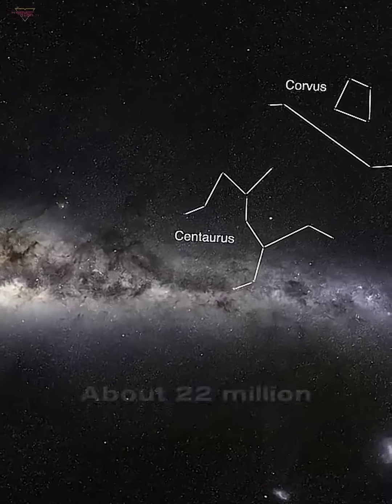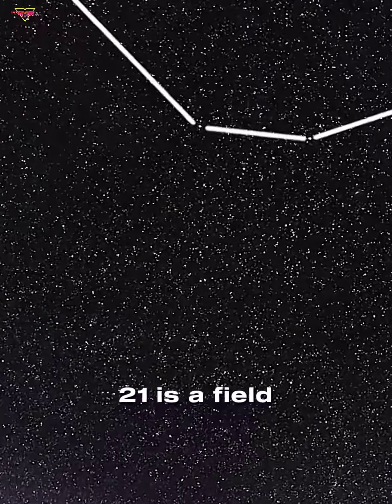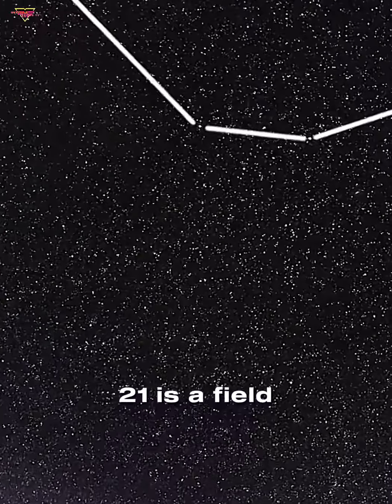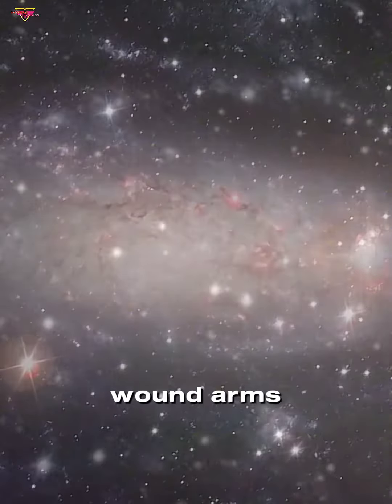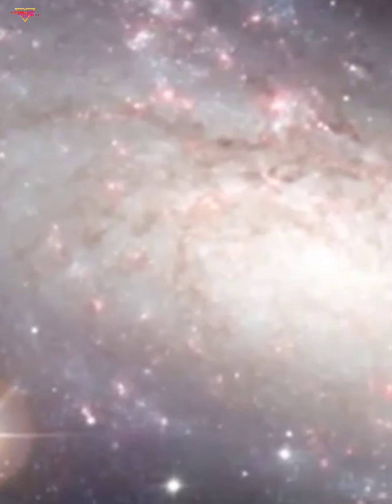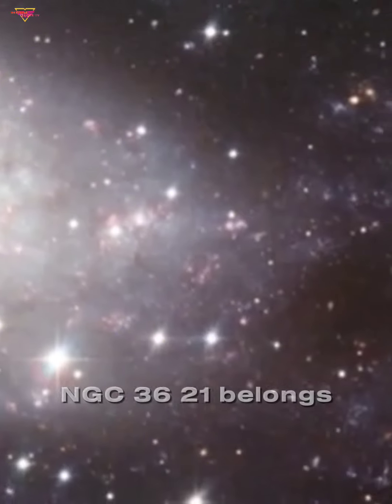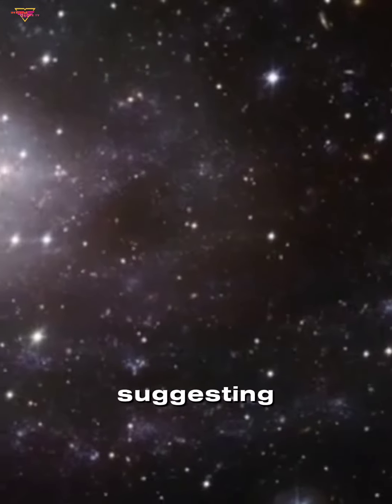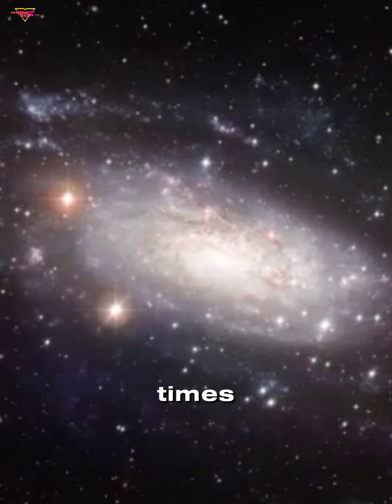Some information about Spiral Galaxy NGC 3621.